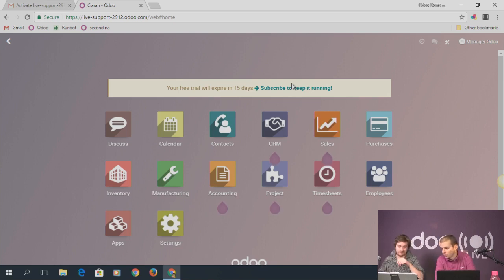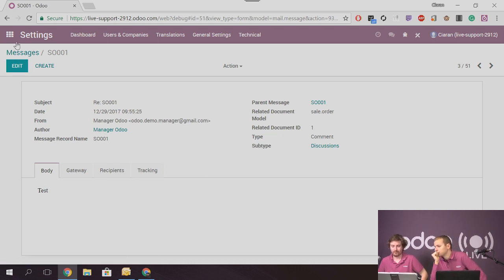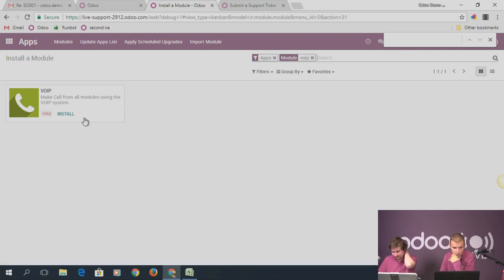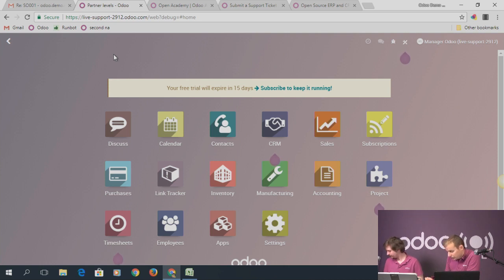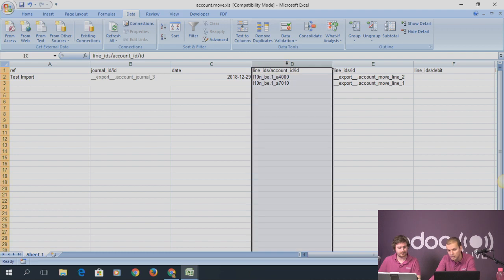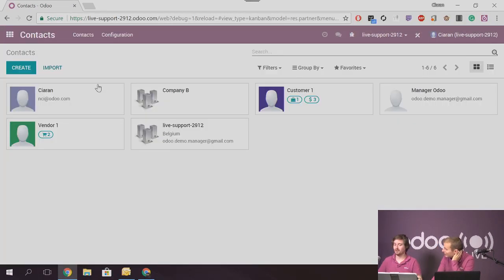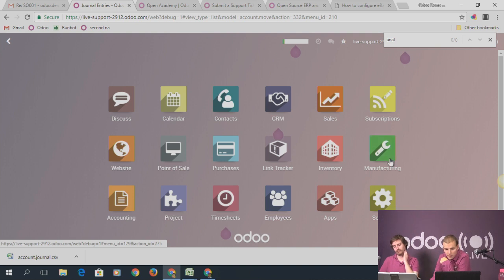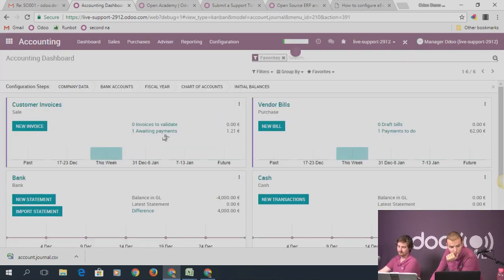Friday Live functional support - Special Christmas episode